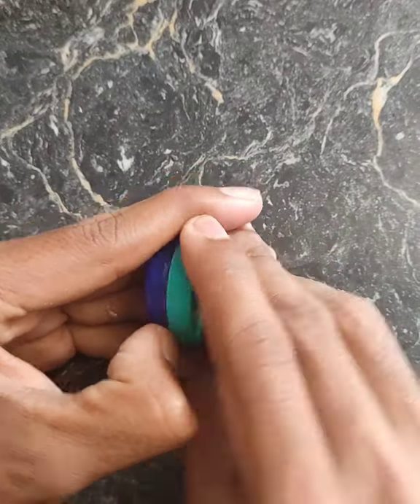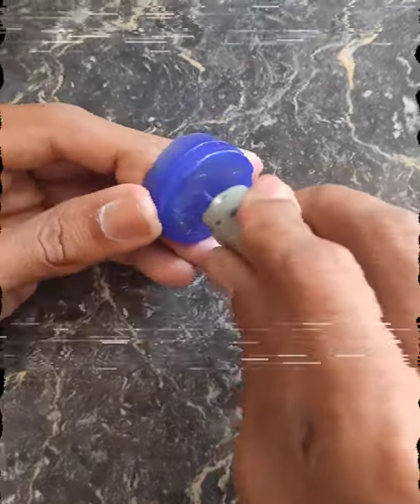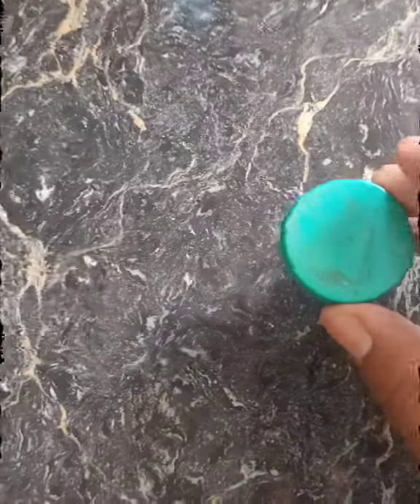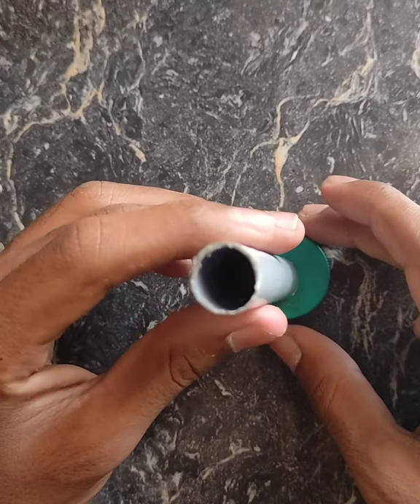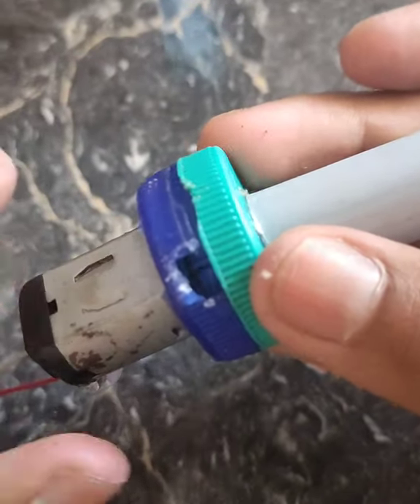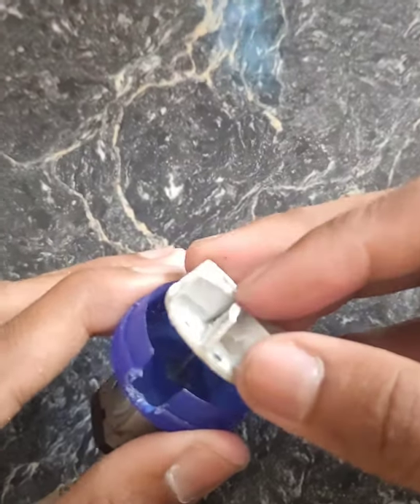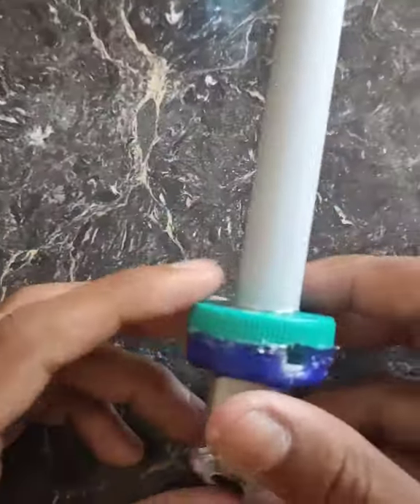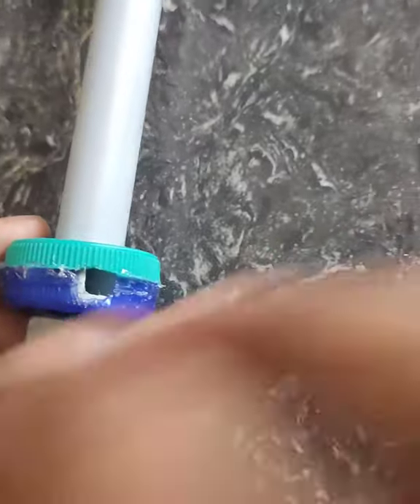Mini Smoke Mechine Making | malayalam | DIY VIDEO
Mini Smoke Mechine Making